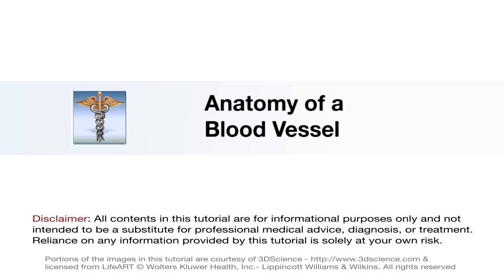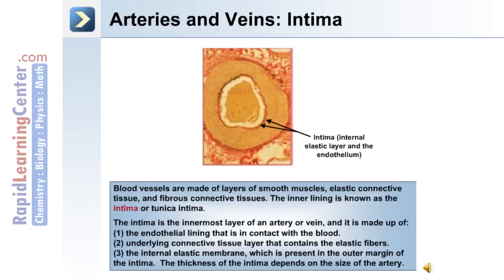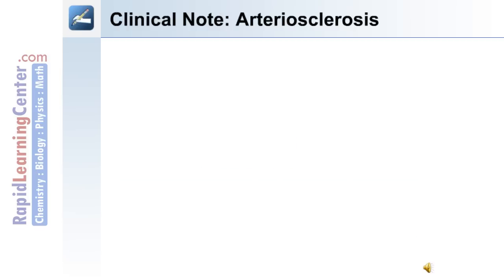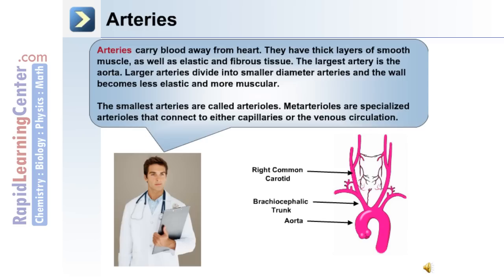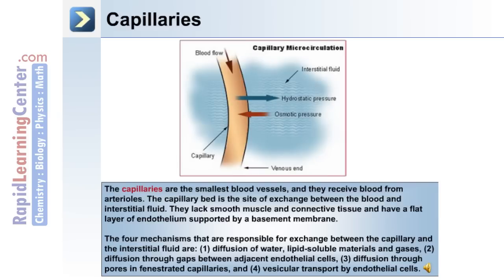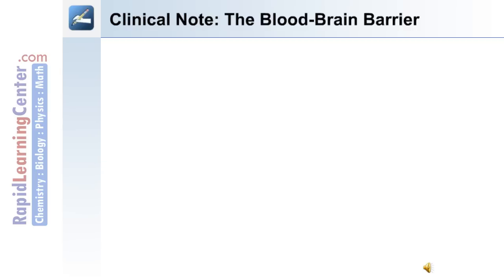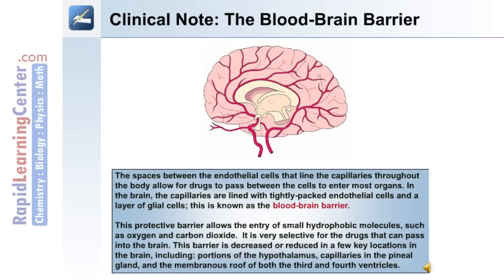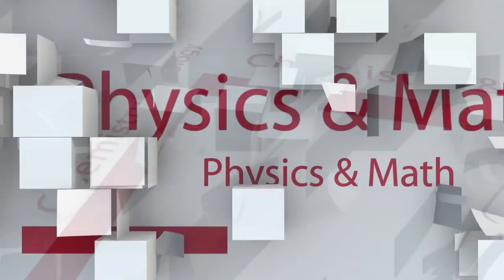The Cardiovascular System: Vessels and Circulation - Part 1 of 4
-- RL216 Human Anatomy and Physiology: The Cardiovascular System: Vessels and Circulation -- Part 1 of 4